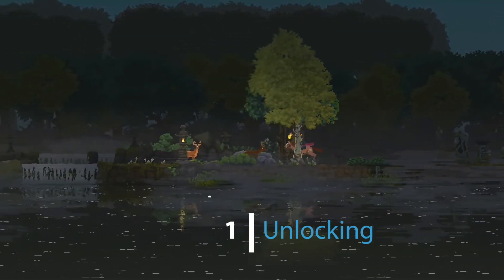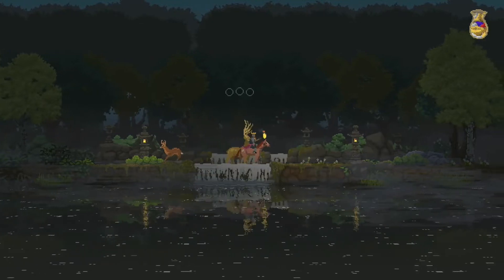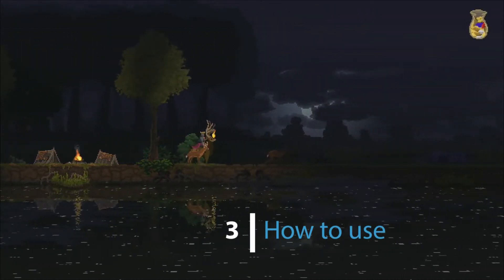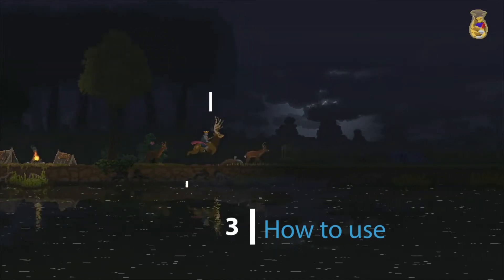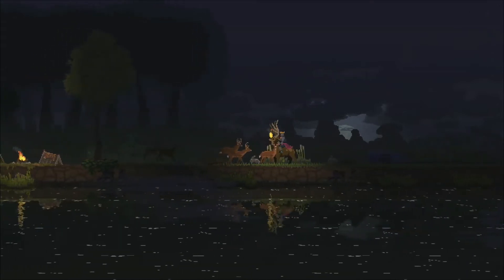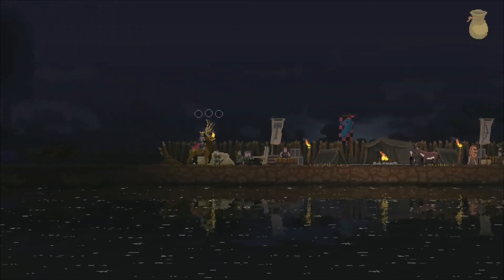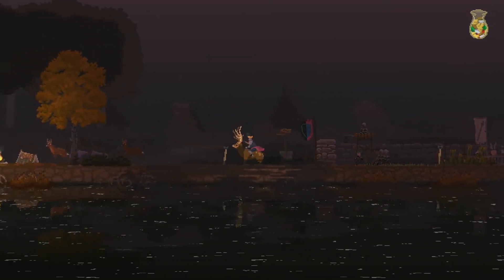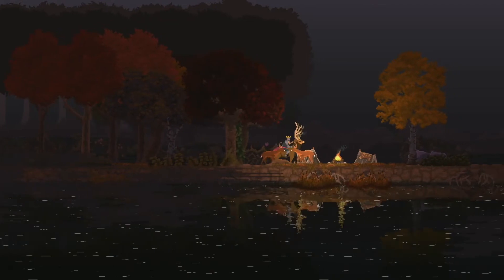Kingdom Two Crowns Tips - Great Stag mount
A guide for Kingdom Two Crowns on the Great Stag Mount.
Covering how to unlock it, including where to get gems, what its abilities are and how to use them effectively.